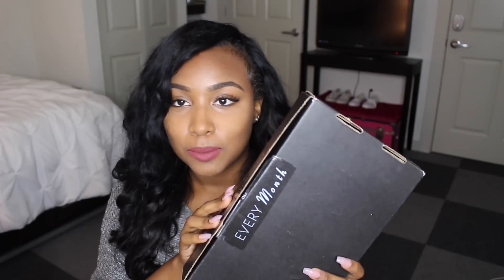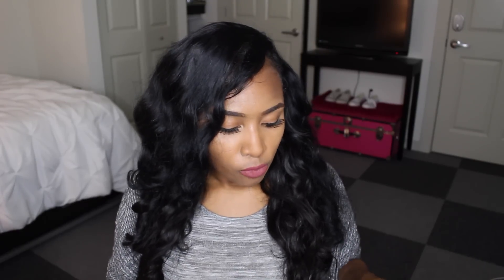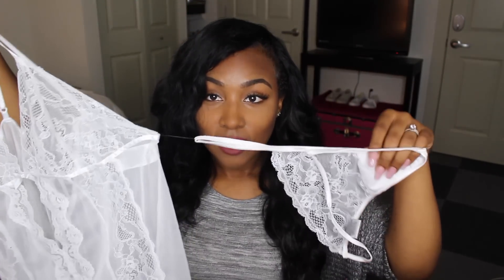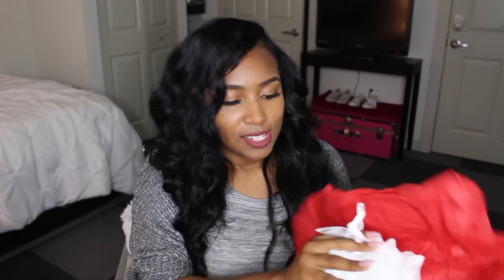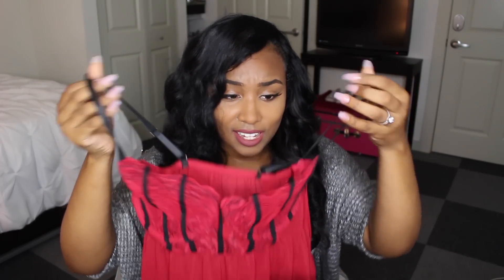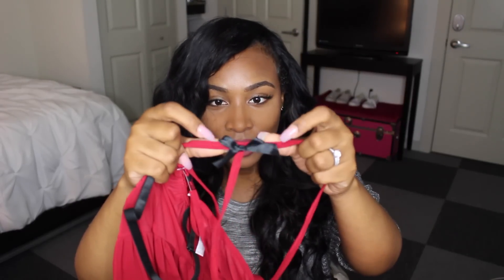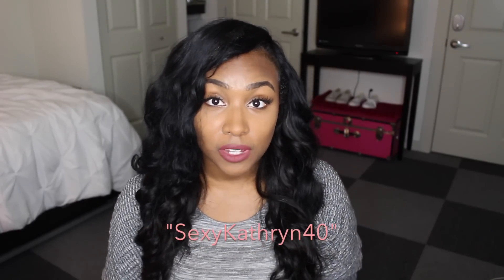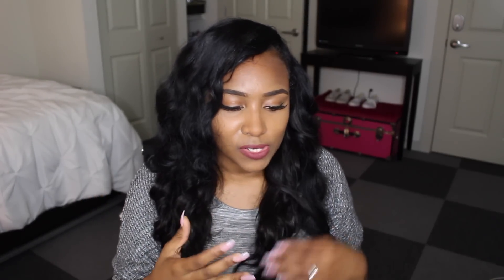Sexybox Lingerie Unboxing ft. My Boyfriend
Want to feel a little sexier? Sexy box is definitely the route to go. I love my pieces and so does my boyfriend ;) Lmbo ♡ Enjoy

Codes:
“SexyKathryn40” - $15 discount ($19.95 on the first box)
“Sexy3box” - $20 discount for the 3 month prepaid package

Connect with Sexybox!

If you’re a company that would like a product review OR
a youtuber who wants to collab,